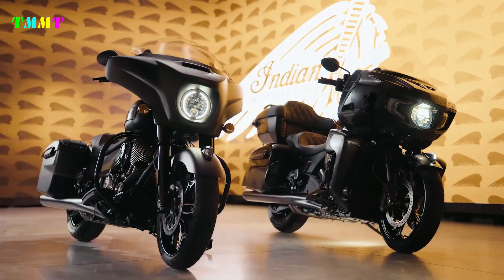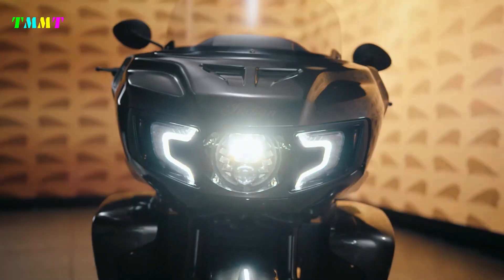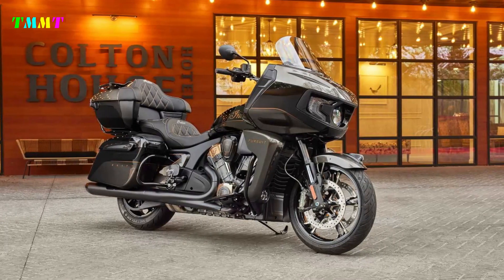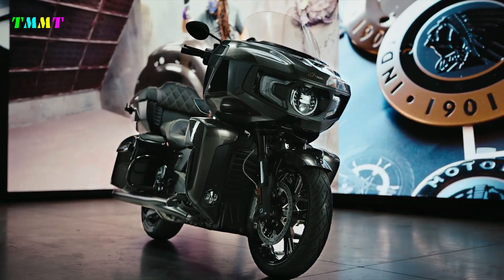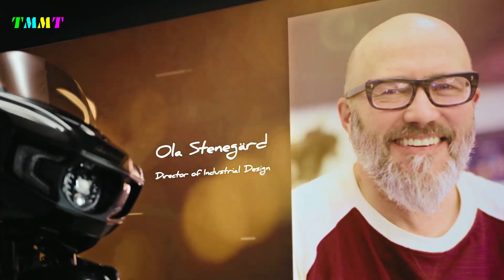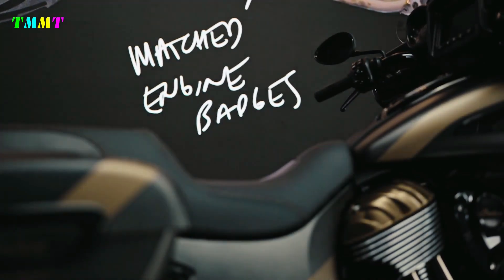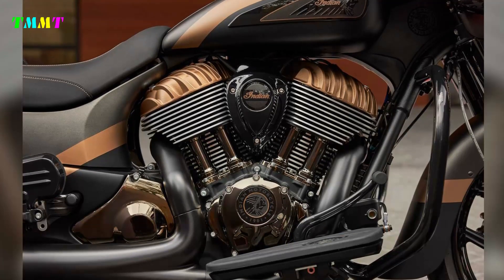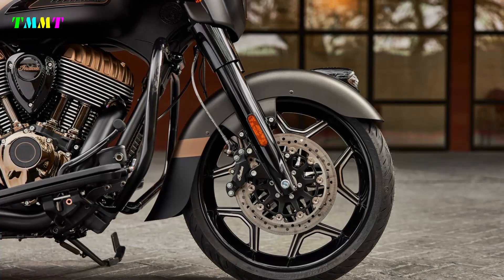THE NEW 2023 INDIAN PURSUIT ELITE & CHIEFTAIN ELITE LIMITED EDITIONS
Sure enough, on April 11, 2023, Indian revealed the debut of the 2023 Pursuit Elite along with the return of the Chieftain Elite. Both of these bikes will be available in extremely limited numbers worldwide. The 2023 Indian Pursuit Elite will consist of a 150-bike run, while the 2023 Indian Chieftain Elite will be comprised of a 175-bike run. Let’s take a look at what each of the 2023 Elites has to offer.